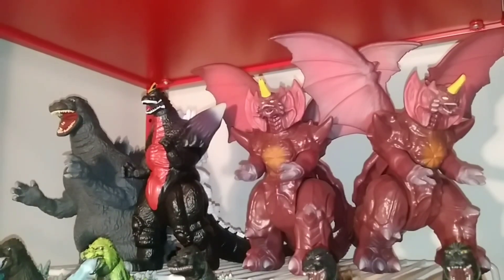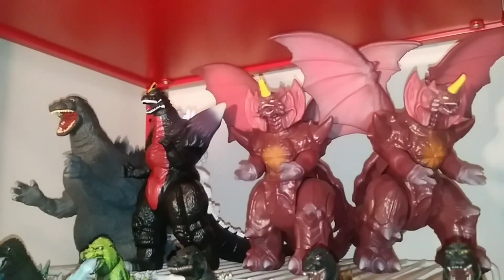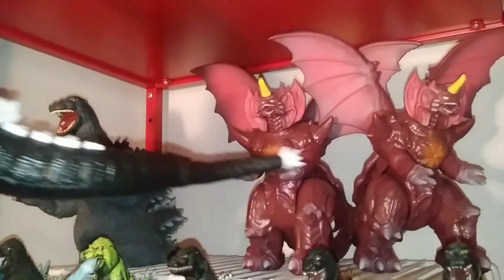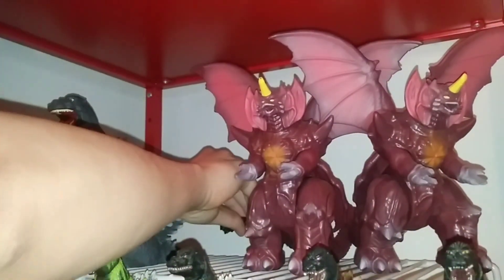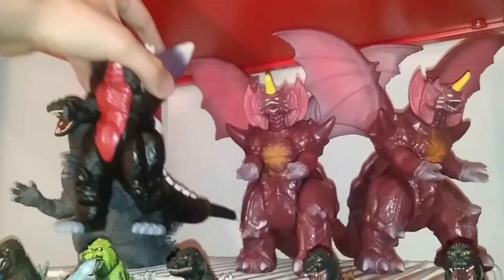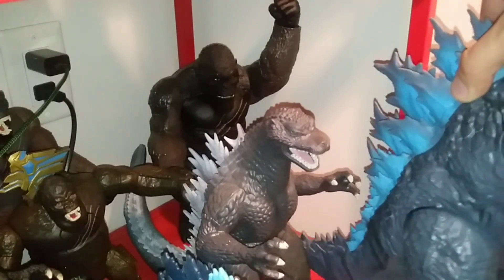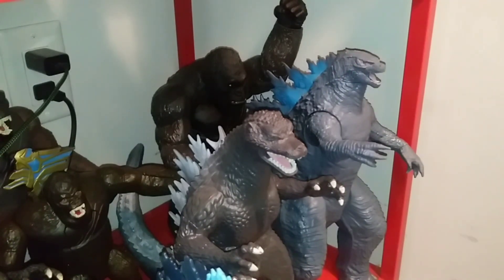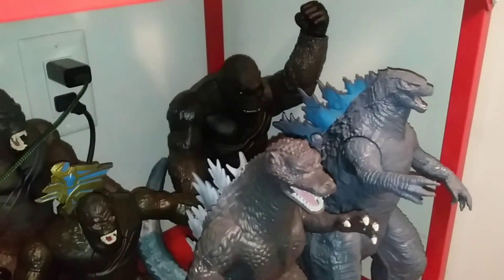How To Free-Up Shelf Space - Collecting With Matthew